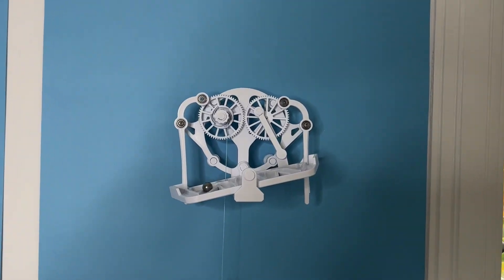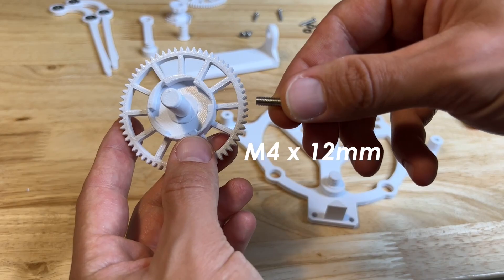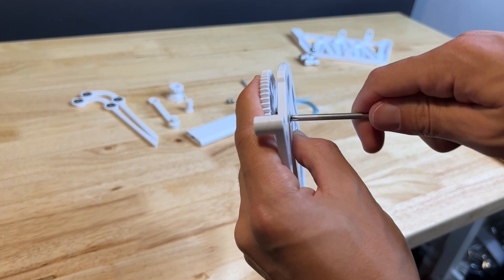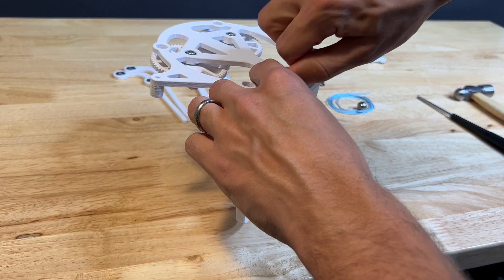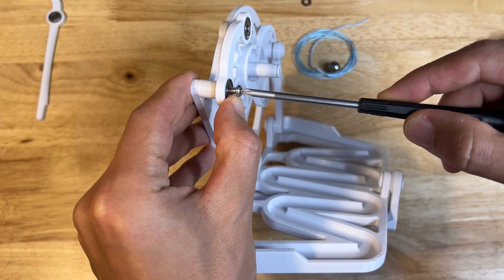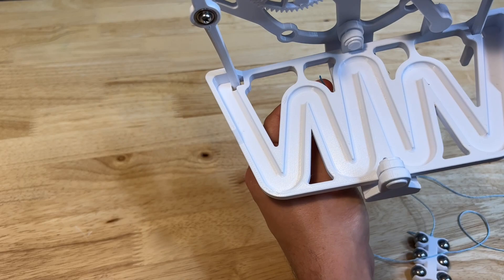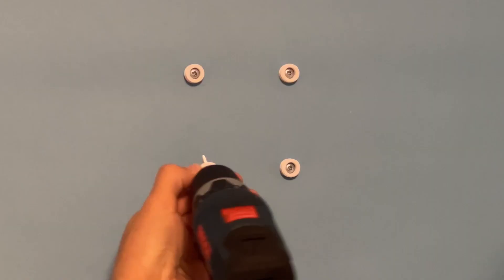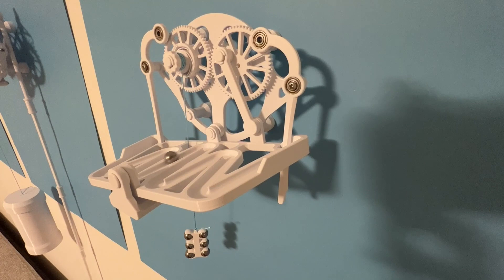How To Assemble the Rolling Ball Escapement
This video shows the entire assembly process for the Rolling Ball Escapement.

Please note that these files are for personal enjoyment only.  If you do wish to sell PRINTED versions of this model, you can do so with a JBV Creative Small Business License

This is one of my all time favourites- instead of a pendulum, this escapement uses a ball bearing rolling along a track to keep time.  At the end of the track, the escapement hits a trigger which causes the track to slant the other way, starting the cycle again.

Printing Details:
Total Print Time: ~ 15 hours
Total Filament Required: ~200g
Minimum Build Plate Required: 205x205mm

Additional Parts Required:
- 4 M4x12| 2 M4x20 Screws
- 8 M4 Washers
- 6 624Z 13mm OD/4mm ID Bearings (Like these
- 1mm Nylon String or Fishing Line (I used string from this set
- 7 Ball Bearings